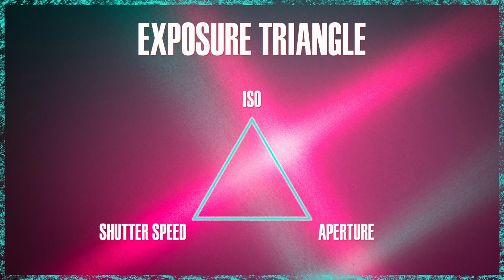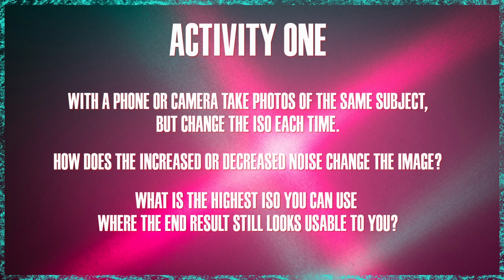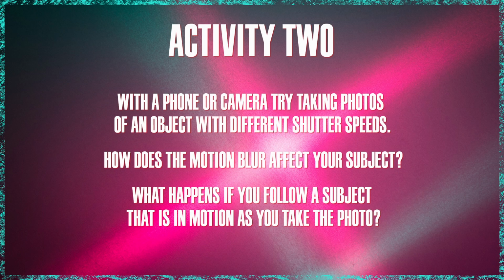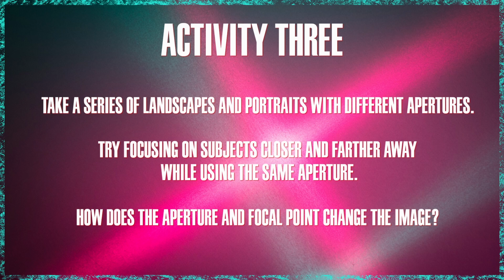Exploring Exposure - Photography series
Exploring Exposure - New to photography or wanting to touch up on your foundations? This workshop focuses on the basics of the exposure triangle and how each corner of it affects your image. Hosted by photographer Zak Campbell.

Zak Campbell is a US-born photographer and filmmaker who fell in love with Australia, inspiring them to move to Sydney and earn their Bachelor of Media in Screen and Sound Production from UNSW. Light and colour are their passion, with a special interest in producing distinct and dramatic imagery, endeavouring to achieve as much as possible in-camera rather than after through editing. Their expertise includes all varieties of genre and aesthetic, including shooting on film to maximise visual possibilities.